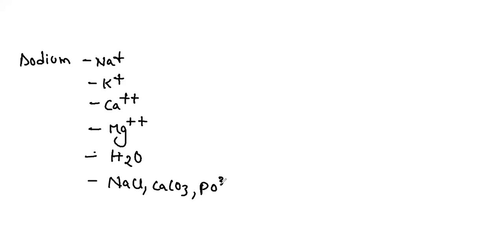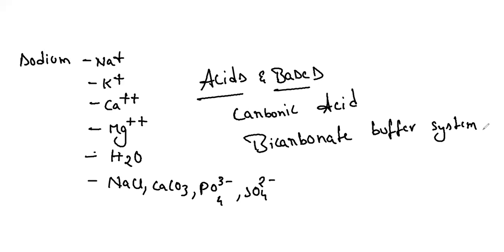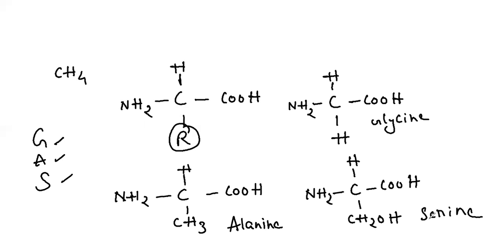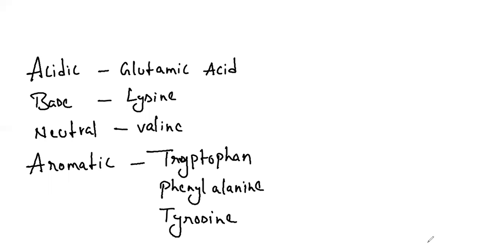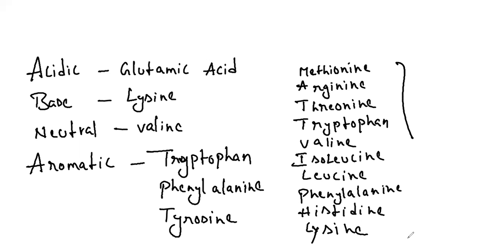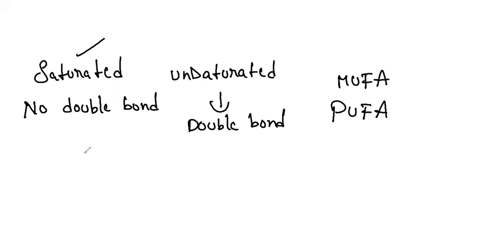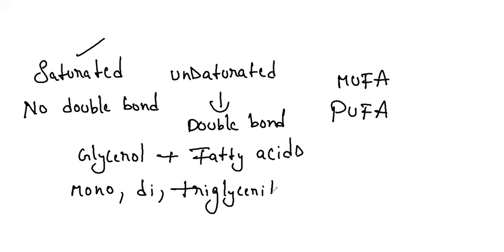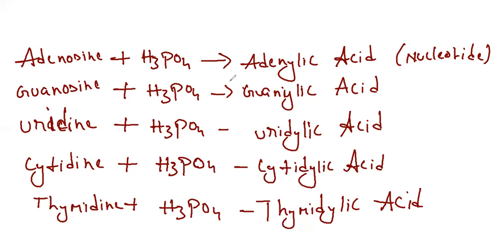Biomolecules, chemical analysis , elemental analysis, aminoacids, fats, lipids, part 2